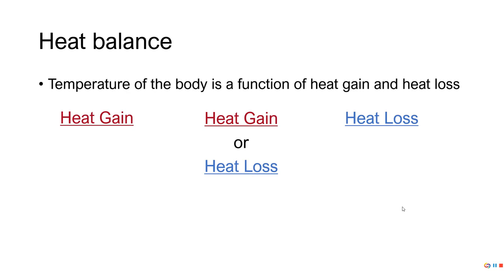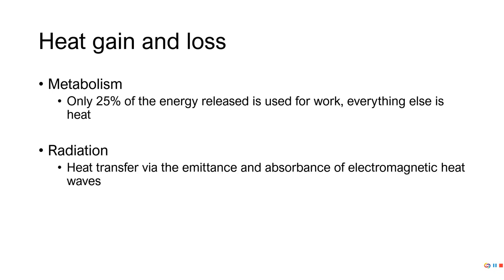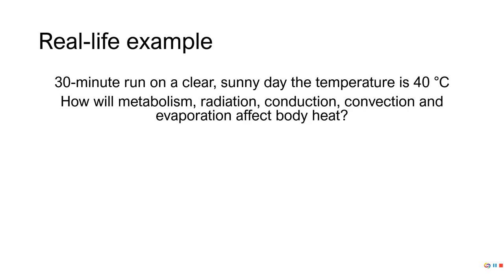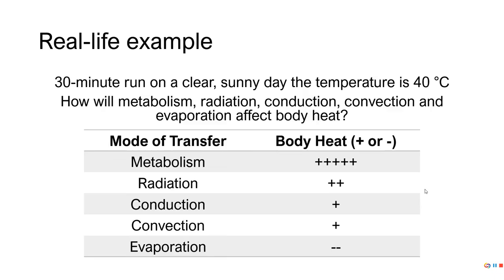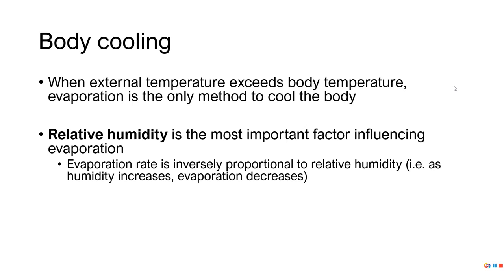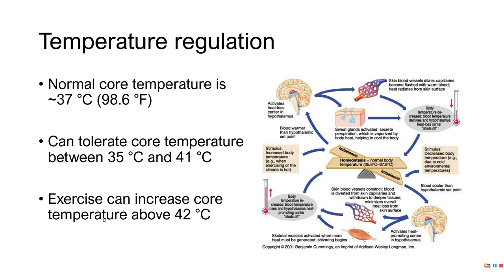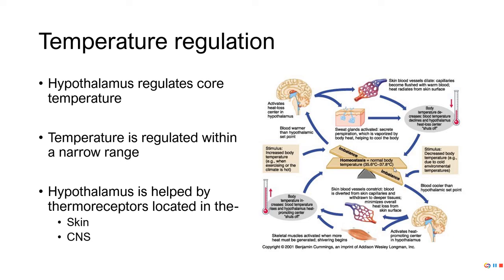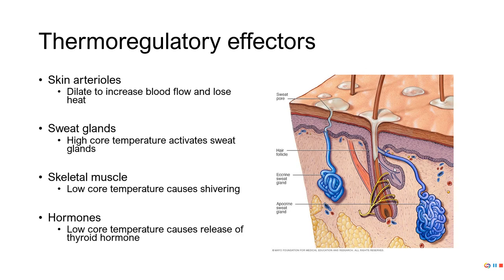PE 381 - Lecture 13-1-3 - Heat balance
Body temperature regulation

-Define conduction, convection, evaporation, and radiation, and explain when they will cause heat loss and heat gain
-Describe the relationship between humidity, evaporation, and heat loss
-Explain how the body regulates temperature